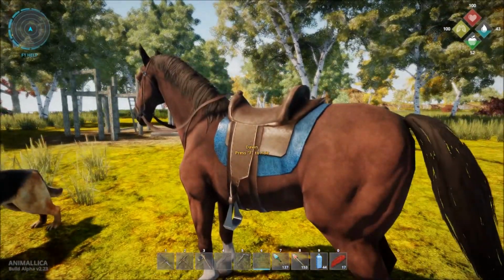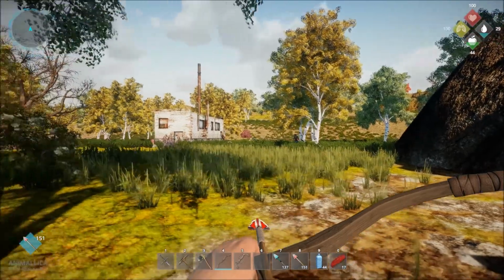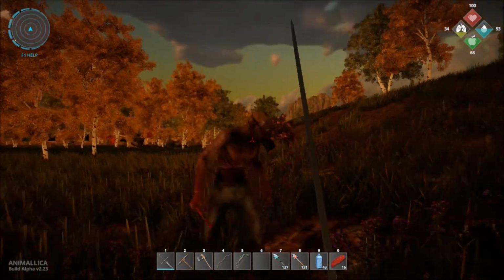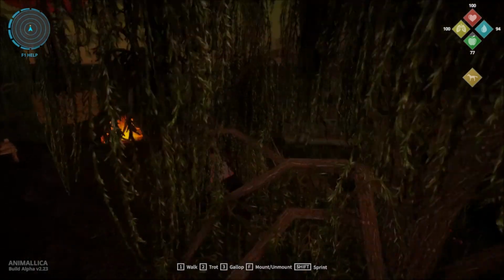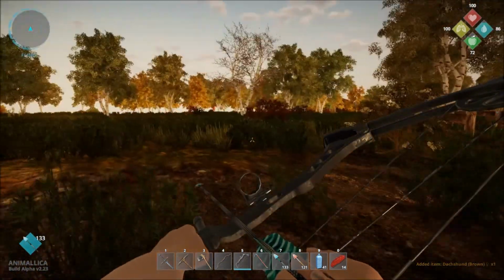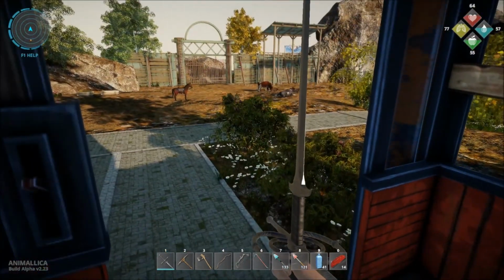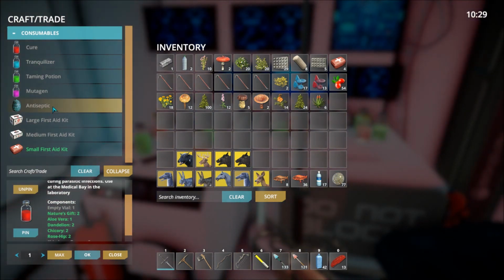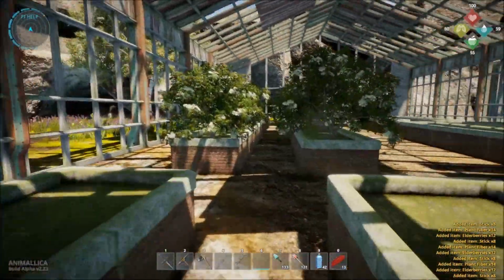Animallica: #9 - Bandits, Bulls, & Bugs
We find a large building filled with insta-respawning bandits, lose our dog, and gain a few more beasts to tame, with a few bonus glitches thrown into the mix.